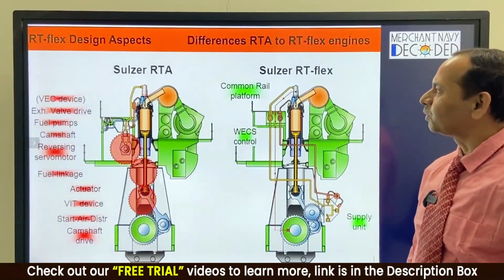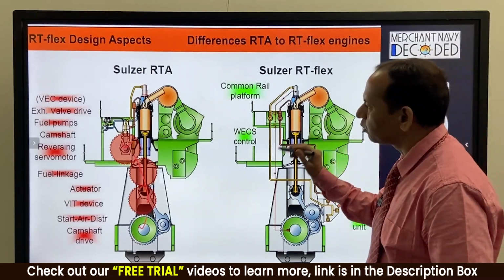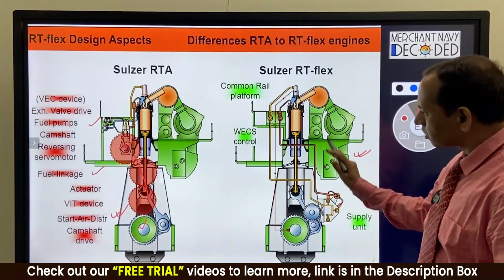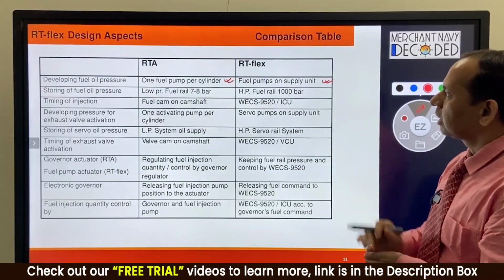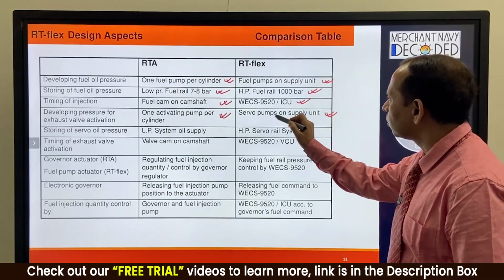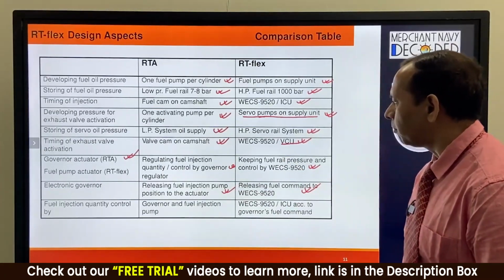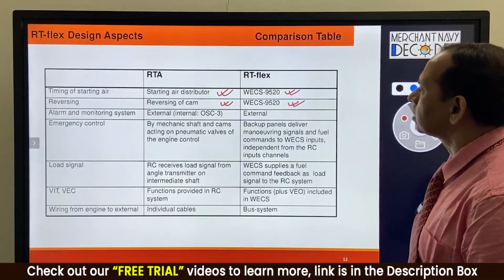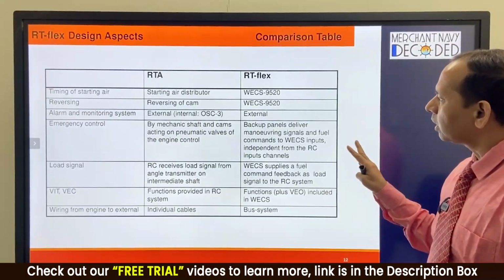What are the differences between RT-Flex and RTA Engines